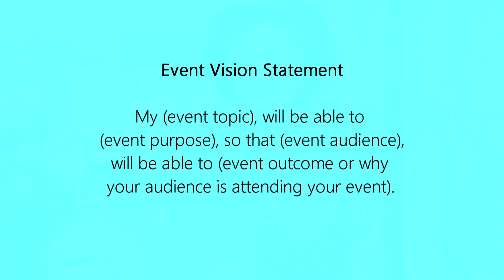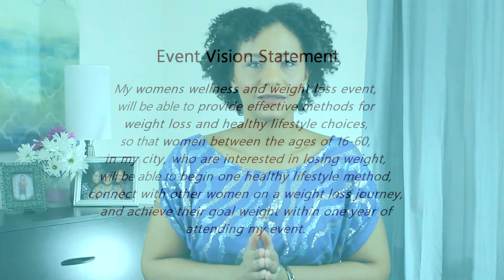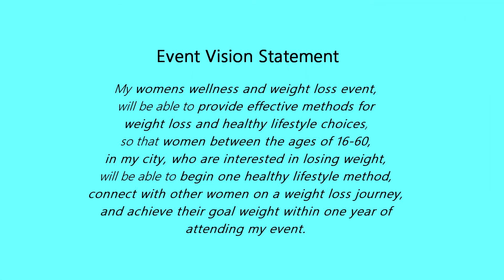How to Get People to Come to Your Event! [Event Planning Tips]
In this video we will talk about what will motivate people to come to your event.  That is the whole point of planning an event right…to get people to show up!  I share with you my best advice for how to do that.  It all starts with knowing your events purpose, why you want to plan an event, how to know your audience, and the overall goal for your event.

I even give you a sample Event Vision Statement to bring all the important pieces of you event together in one place.  It should help you stay focused on the big picture and keep you motivated throughout the planning process.  Here it is…

Event Vision Statement:
My (event topic) event, will be able to (event purpose), so that (event audience) will be able to (event outcome or why your audience is attending your event).

Make Memories,
Jazz
// LET’S CONNECT
Savvy Social Events is a weekly video series hosted by Jasmine Holliday.  This is a place where you will learn how to create memorable events using Savvy Strategies.
Jasmine is a professional event planner with 10 years of experience and a passion for creating savvy occasions.  Savvy Social Events is where she shares her knowledge and advice for how to plan events with purpose and precision.
//HOW I STAY ORGANIZED
Wunderlist:

// CINEMATOGRAPHY
Camera: Canon T6
Editing: Vegas Pro 14